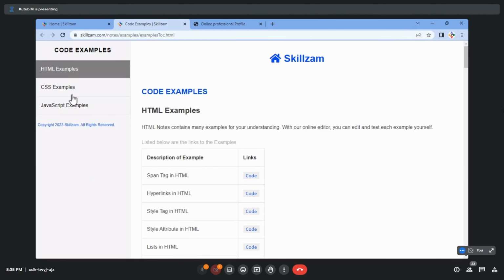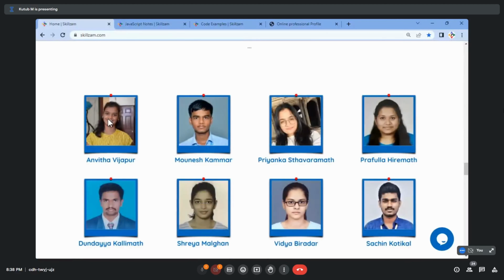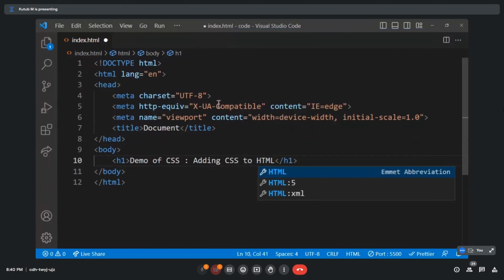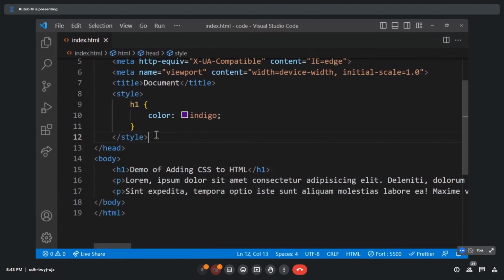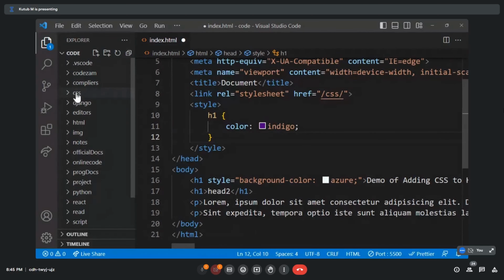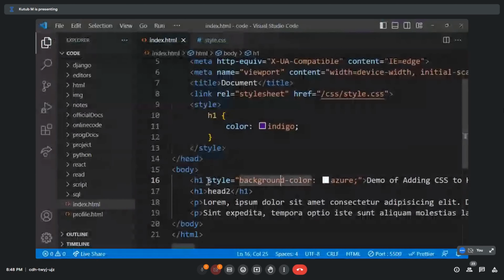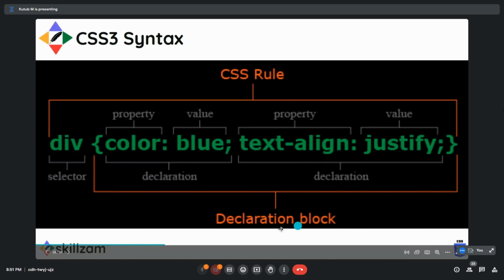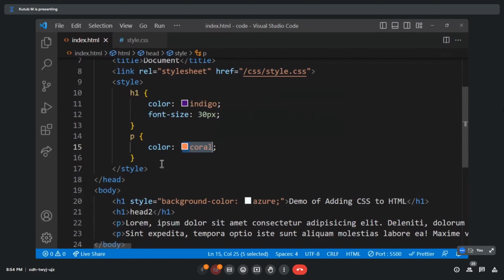01-CSS-Introduction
TOPICS:
1. CSS Introduction
2. CSS Anatomy Syntax
3. Adding CSS to HTML